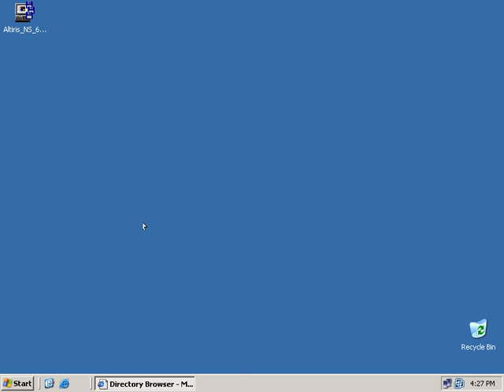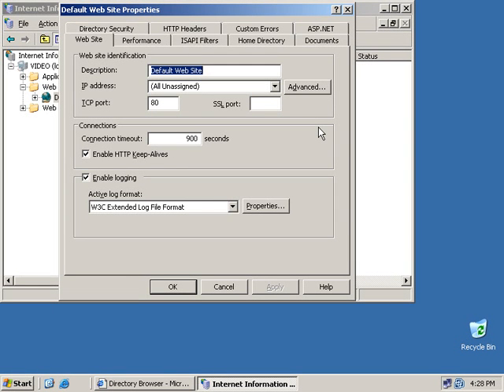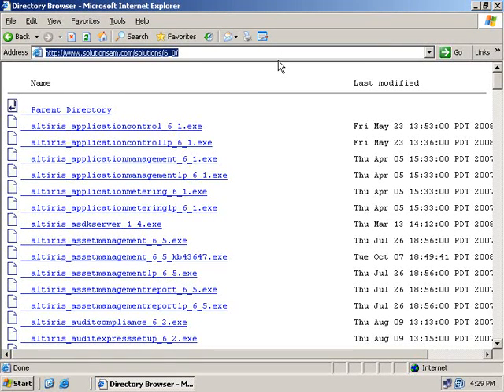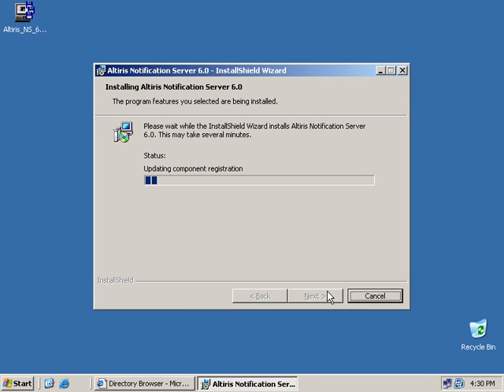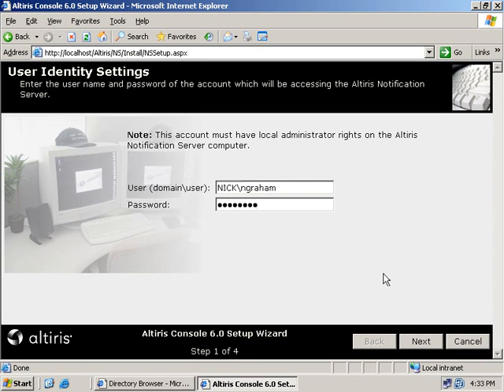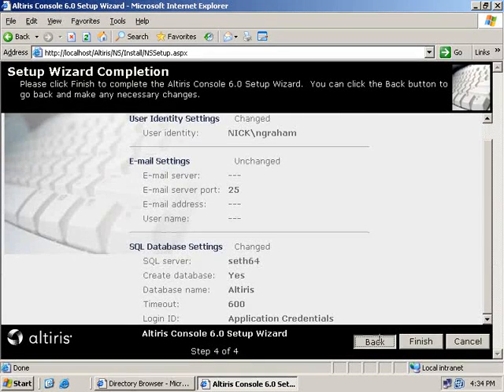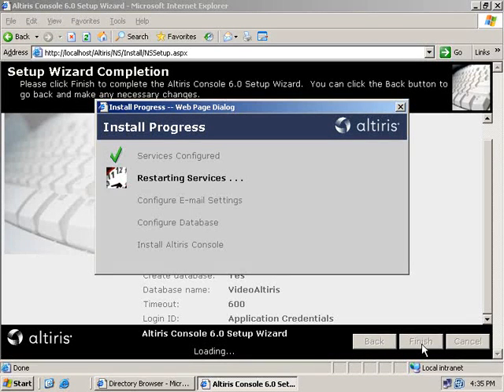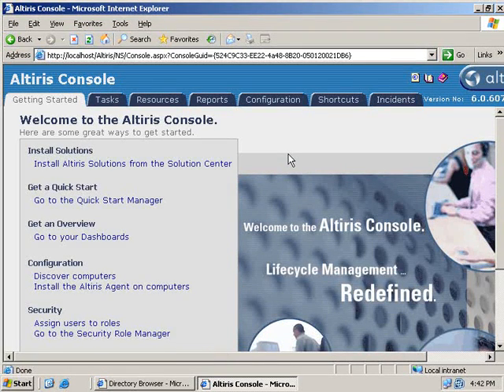Installing the Altiris 6.x Notification Server.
This video will walk you through the basics on installing a 6.x version of the Notification Server.